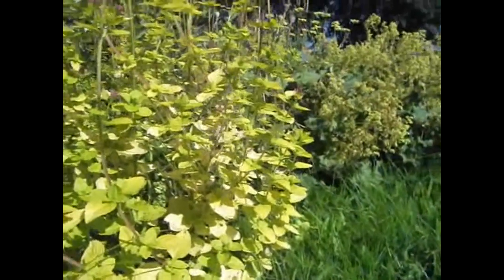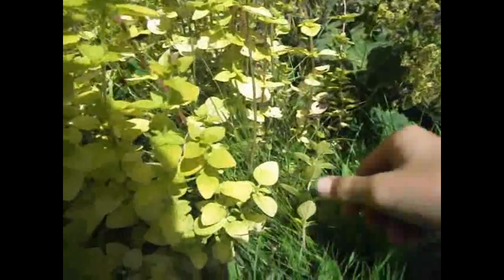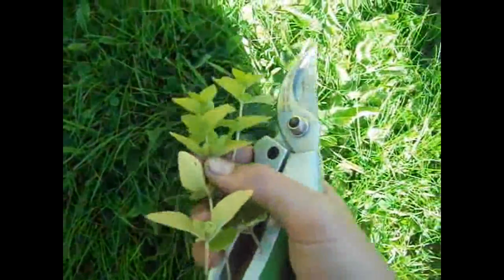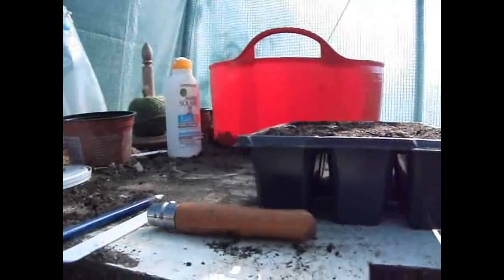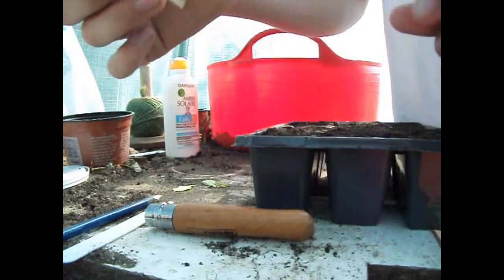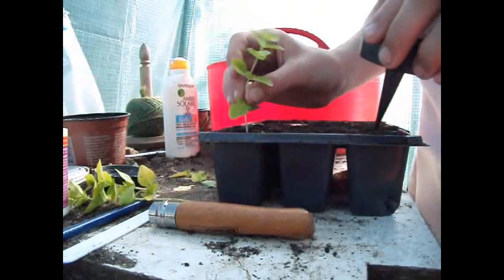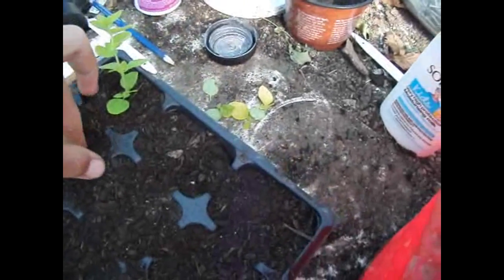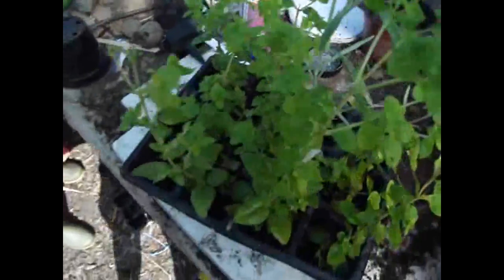Propagating Golden Marjoram from cuttings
The first herb in the herb propagating series and golden marjoram is a lovely herb to look at and the leaves can be used in cooking. easy to propagate and barley any hassle. use seed-cutting compost!!!